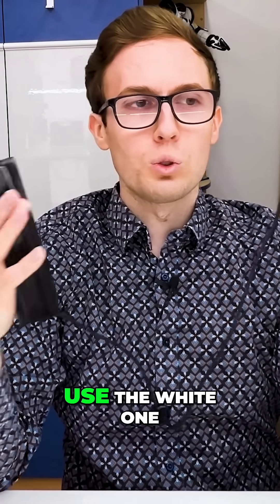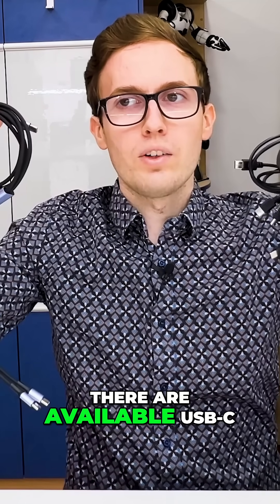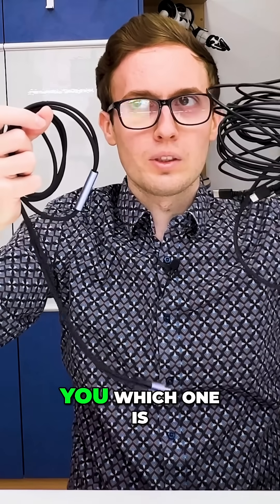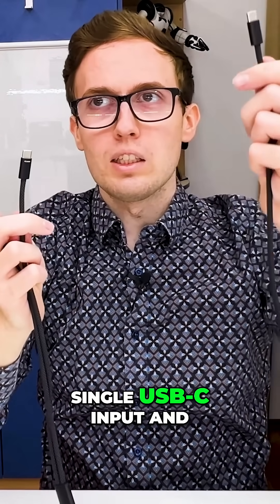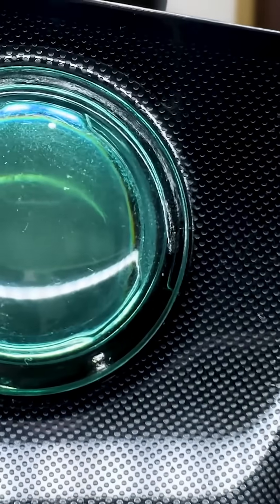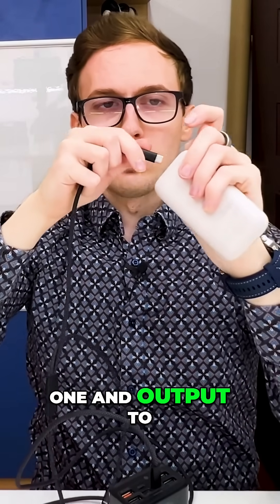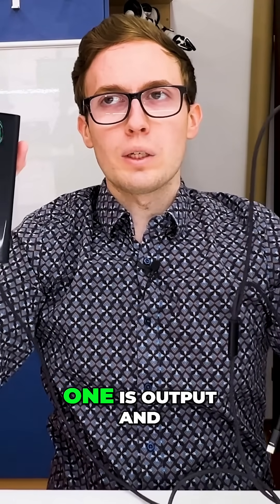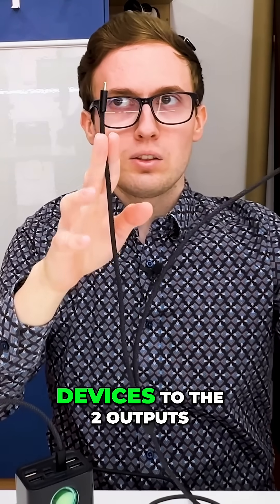Reverse Charge Power Banks Explained With USB-C Cables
Discover the secrets of reverse charging power banks! This video breaks down specialized USB-C cables and their functions, unlocking hidden potential in your devices.